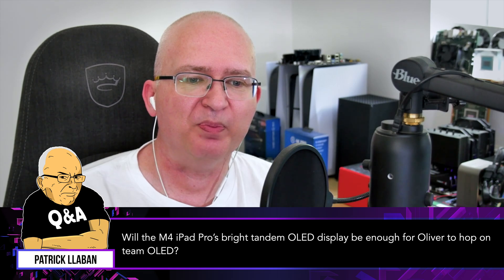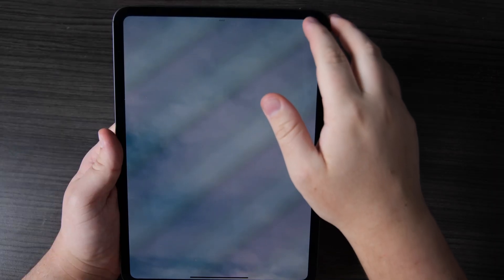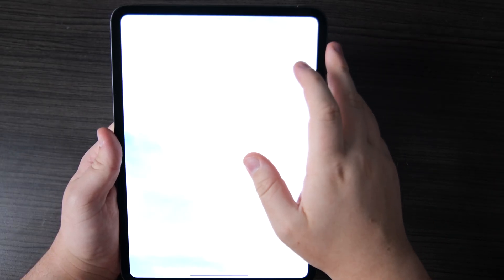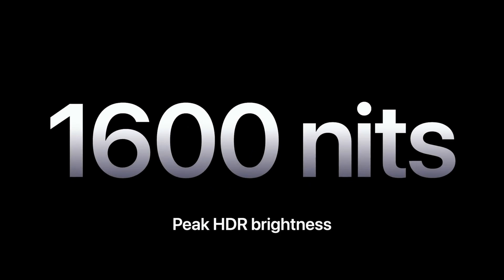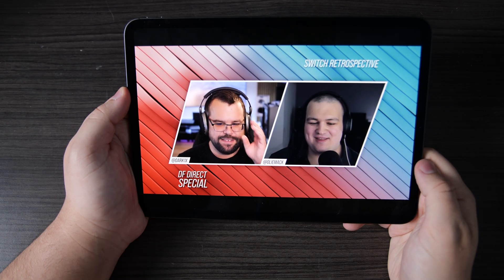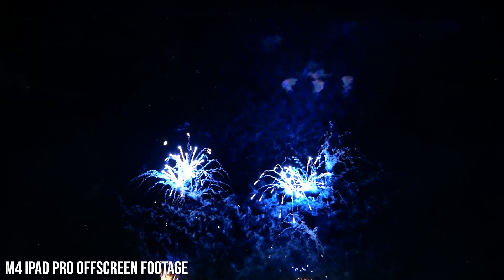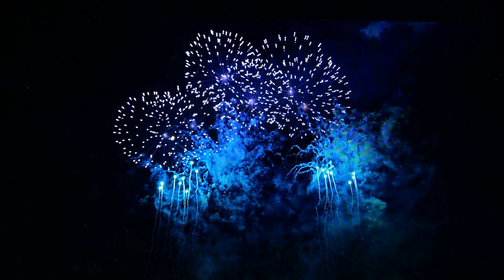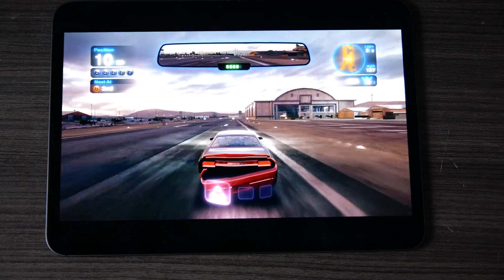Is Apple's Amazing iPad Pro M4 OLED Display Actually Bright Enough For Oliver?